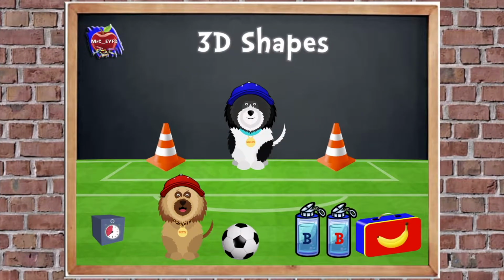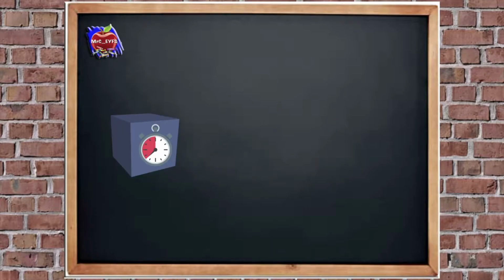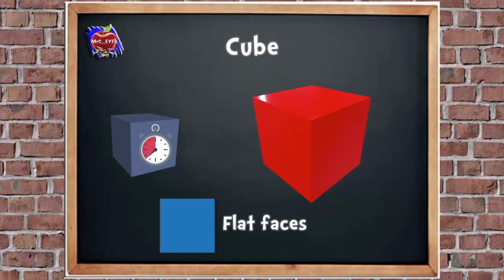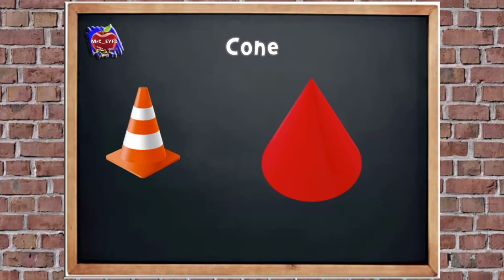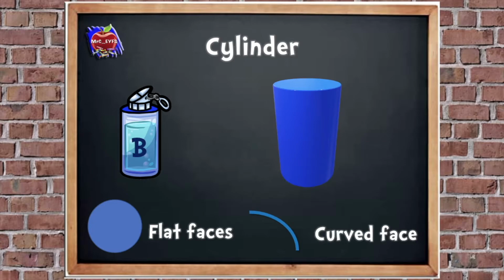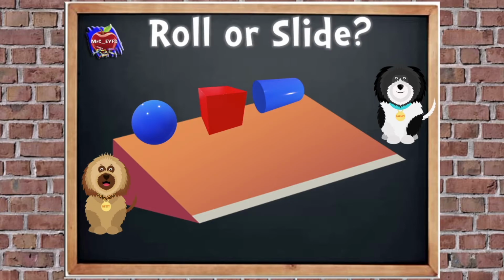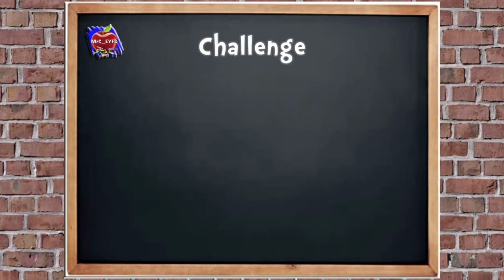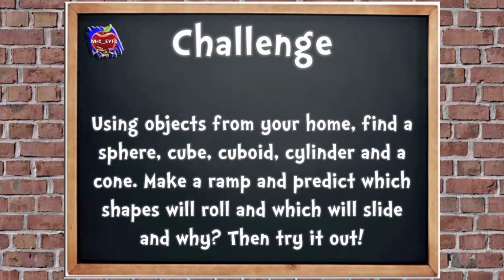10 minute Maths: 3D Shapes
Today's 10MinuteMaths is all about 3D shapes. Let's explore the names and properties, including the shapes of the faces and if they're flat or curved.